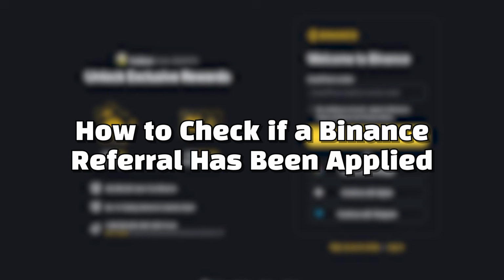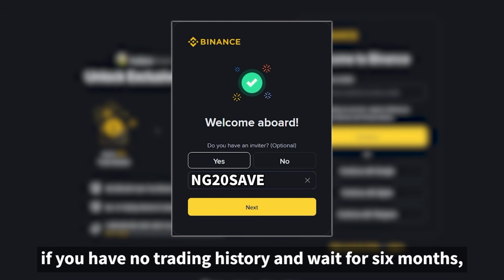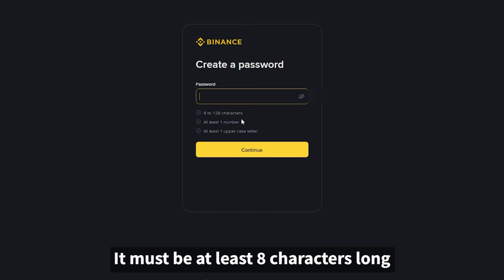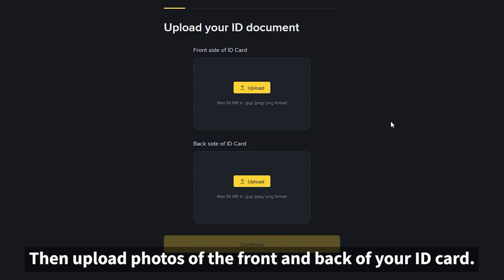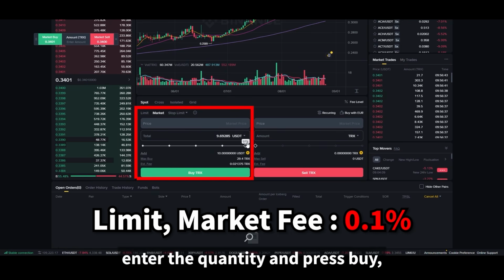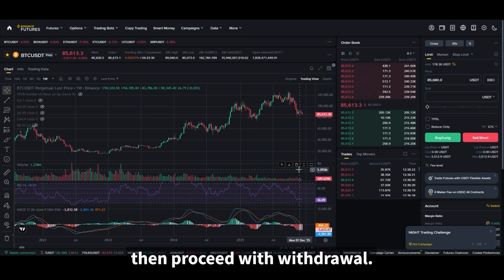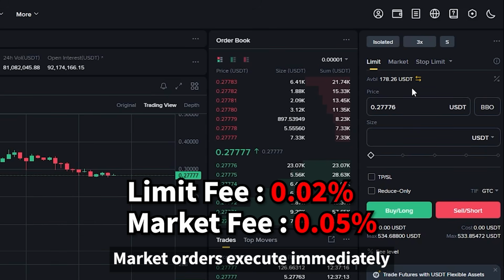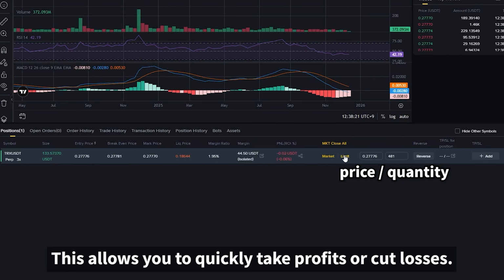How to Sign Up for Binance and Start Futures Trading (Step-by-Step Guide)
When you register through this link, the 20% trading fee discount will be activated automatically.

For more details, please check the video about BNB fee discounts.

👤 For existing members

Users who already have a Binance account can also receive the 20% fee discount if they meet all the conditions below:

The invited user already has a registered Binance account.

The invited user has never accepted an invitation before.

The invited user has not traded or used any Binance products in the last 180 days.

The invitation becomes valid after clicking [Bind Now].

00:00 Video Introduction
00:33 20% Fee Discount Link and Payback
01:20 How to Sign Up
01:59 Identity Verification (KYC)
02:50 How to Trade in the Spot Market
03:18 How to Trade Futures
03:23 How to Transfer Coins from the Spot Wallet to the Futures Wallet
03:47 Detailed Futures Trading Settings
04:47 How to Close a Trade
05:06 Ending